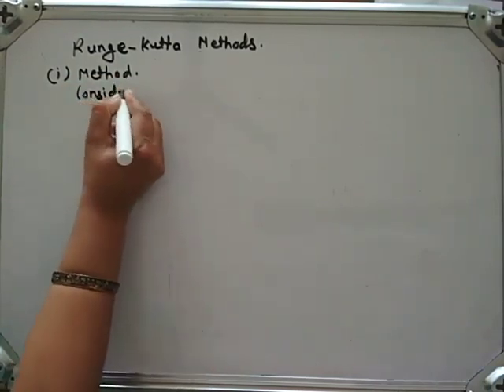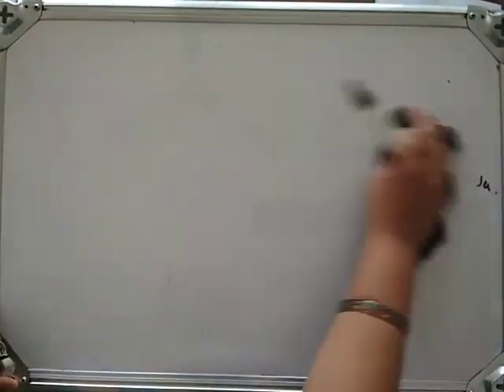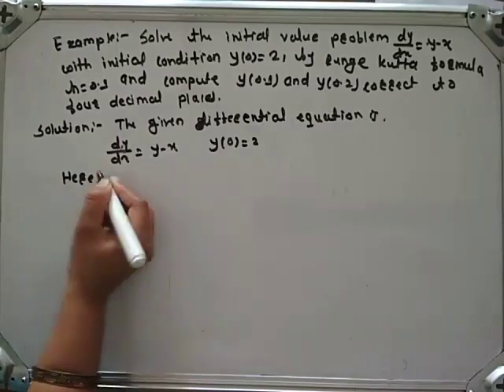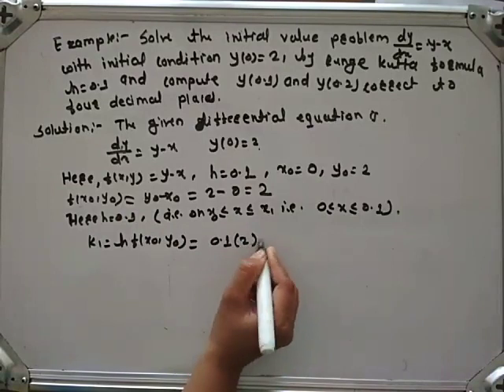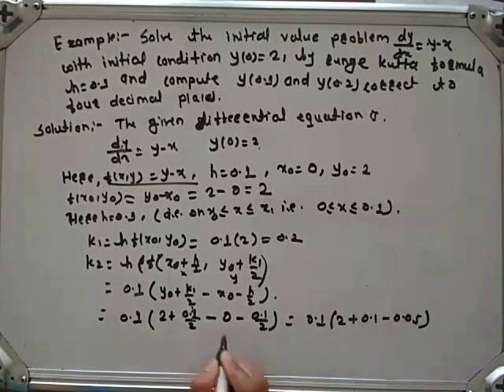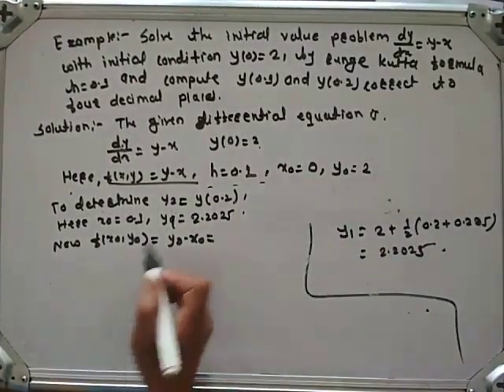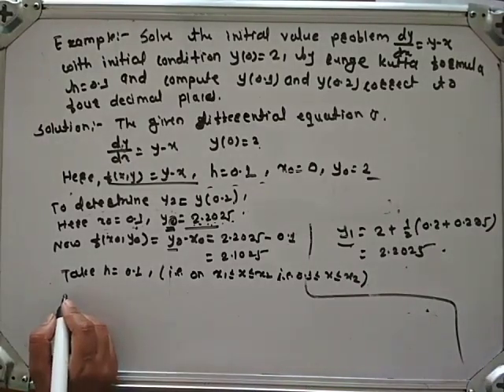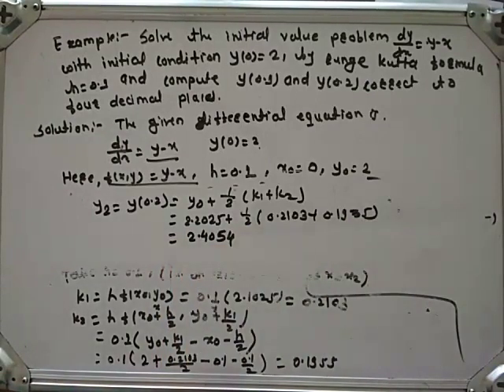VID_27_S.Y.B.Sc/S.Y.B.C.S.(Mathematics)Sem-3_Numerical Methods And Its Applications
Chapter: Numberical Solution of First Order Ordinary Differential Equations
Topic Rung- Kutta Second order formula